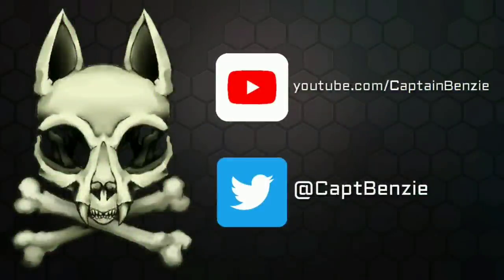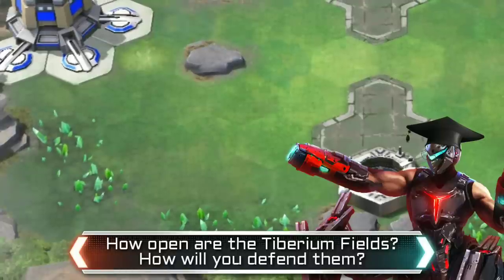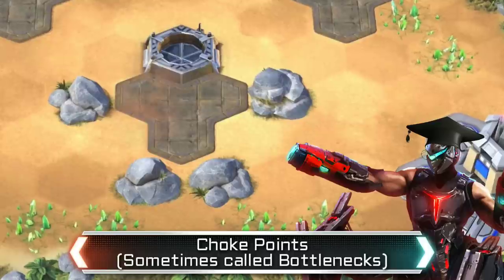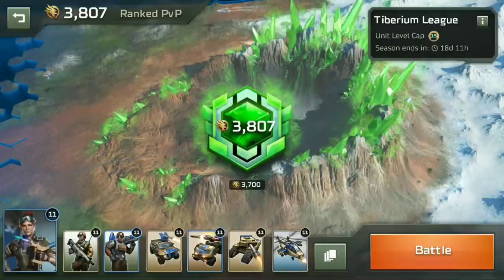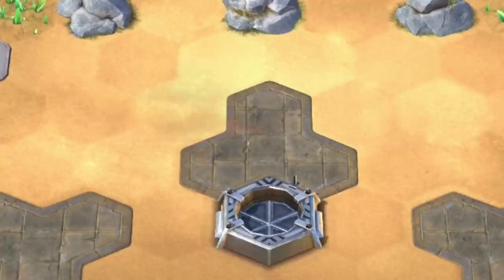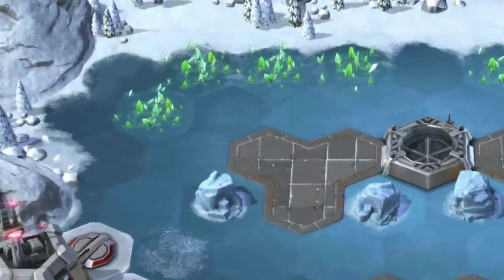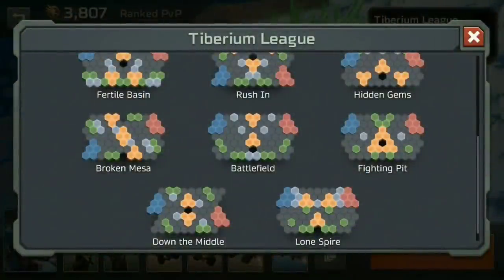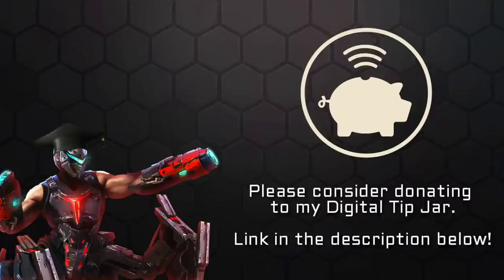A Beginner's Guide To Map Reading | Command and Conquer Rivals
Today we're looking at the basics of map reading. This important skill separates the good from the mediocre.